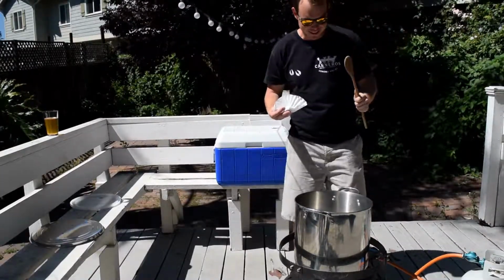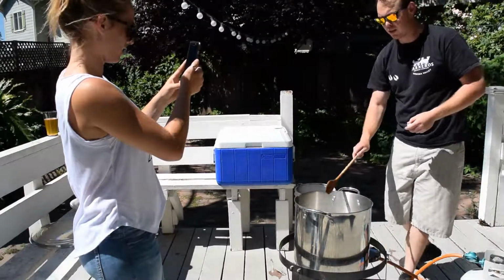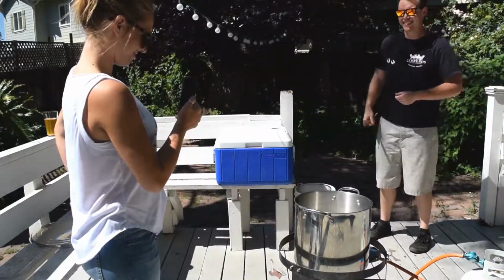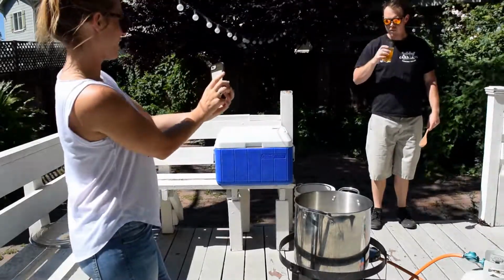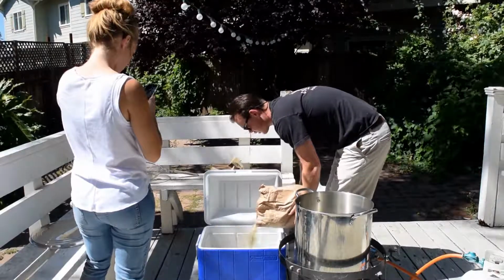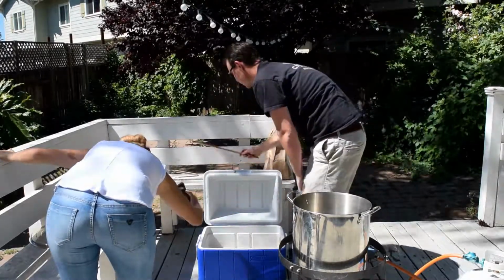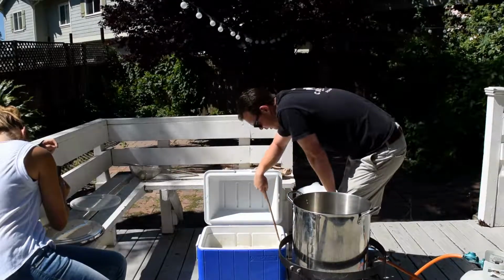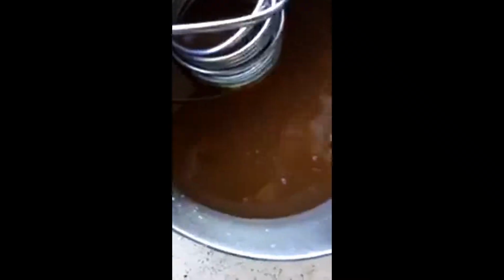The Waters Brewer Study: Experiment #16 - minerals in the mash and during whirlpool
In this experiment of The Waters Brewer Study I go over to my friend Tayloy how the brewing process is done as she was filming me on facebook live. Learn to brew beer from me.